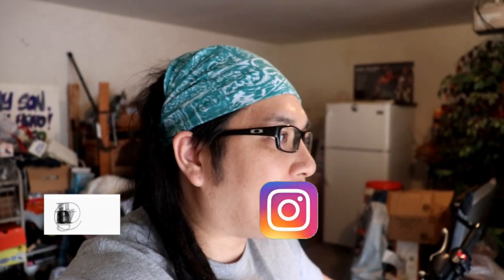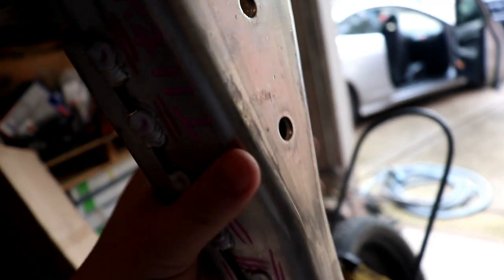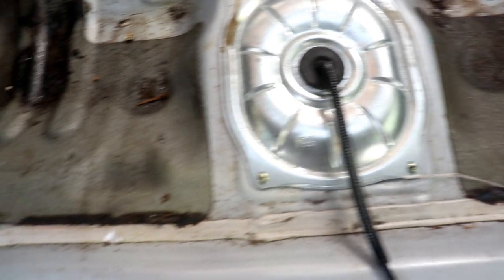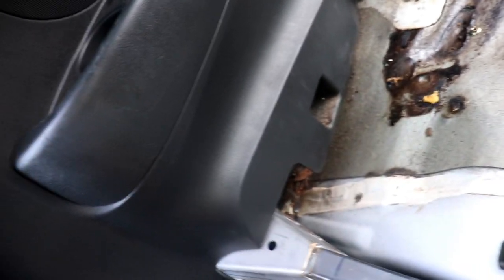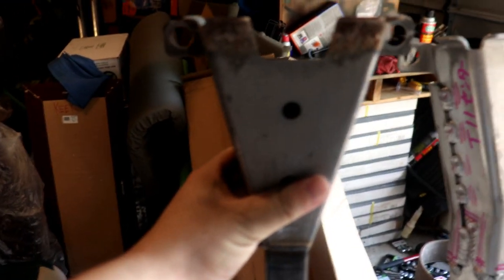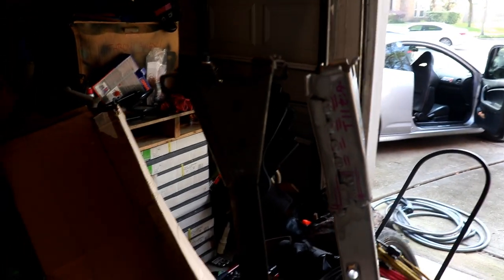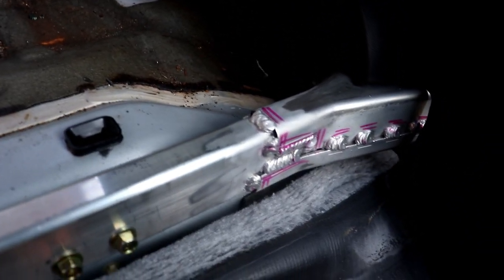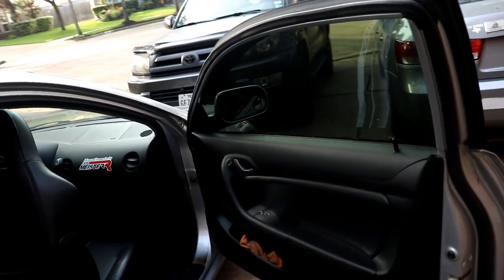RSX Type R Floor Bar Install On My Type S!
Replacing the OEM B Pillar Floor bar in my Type S with an aluminum OEM Type R one. Its lighter, stiffer, with pretty much no "cons" to it other than shelling out the money for one lol.
*ICB MOTORSPORTS*
- MeisterR Suspension
- WrapVibes
-Vibe Auto Sports